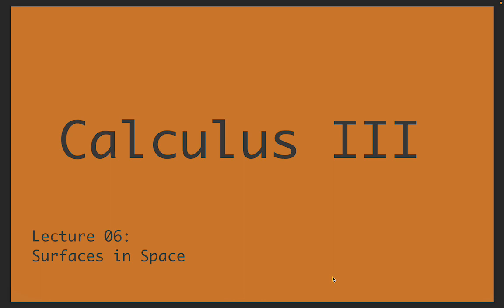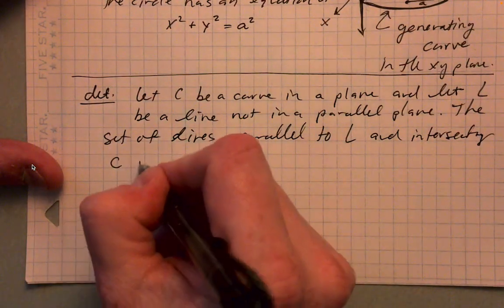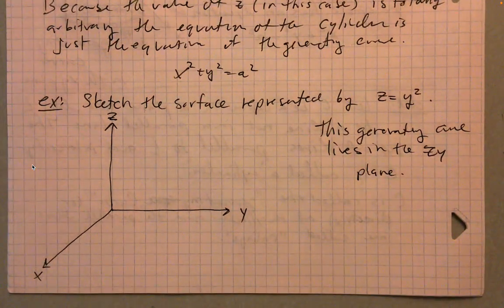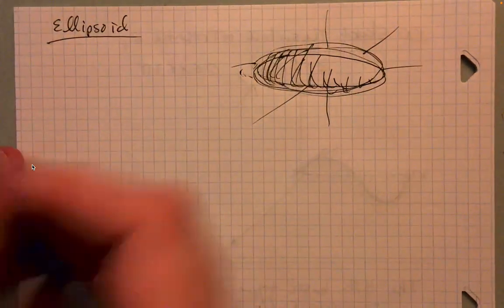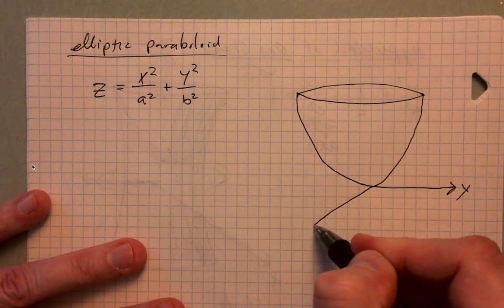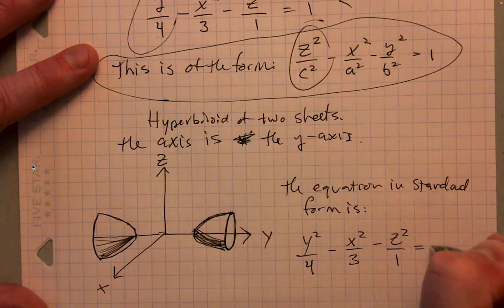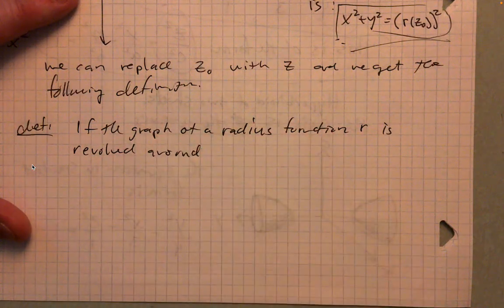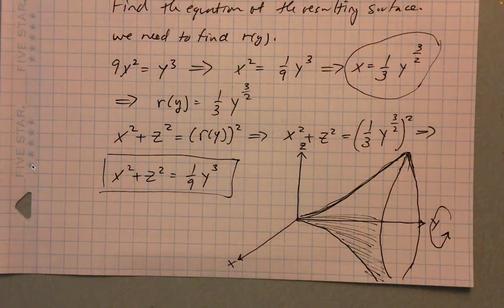Surfaces in Space - Calculus III (full course) - lecture 06 (of 24)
A lecture on surfaces in space from Calculus 3.